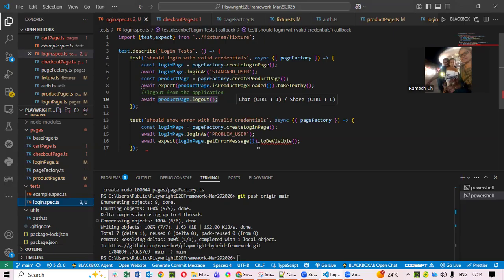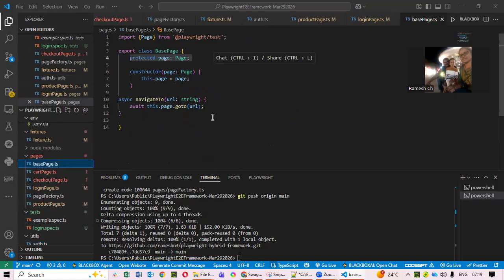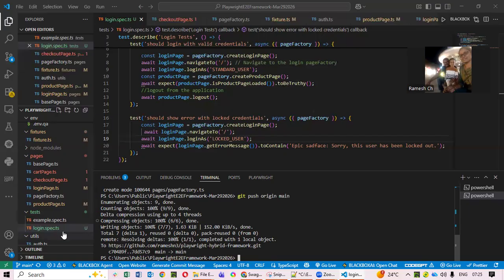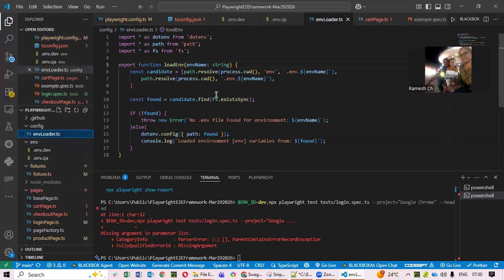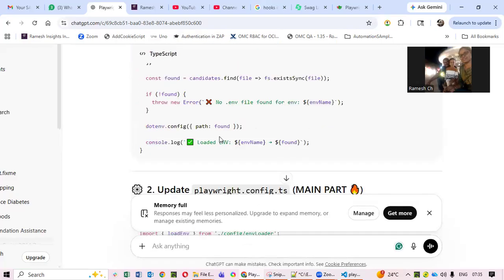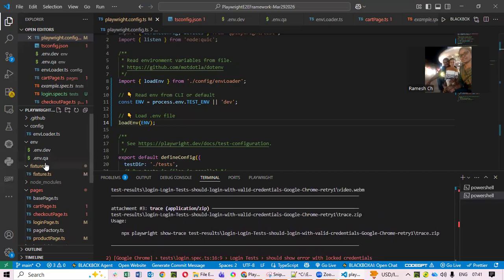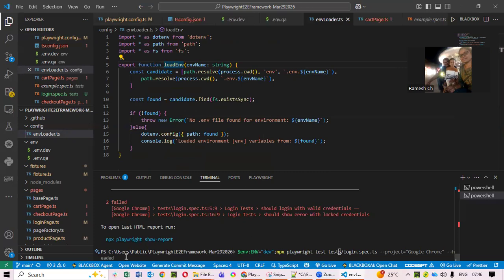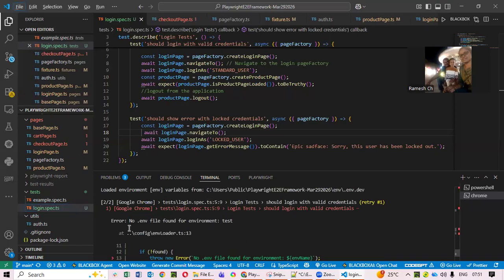Playwright POM Framework Login spec Execute Test Failed to load URL APR 19 2026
Playwright POM Framework Login spec Execute Test Failed to load URL